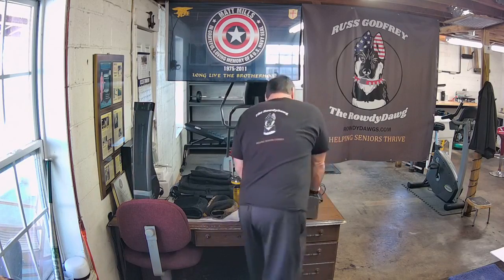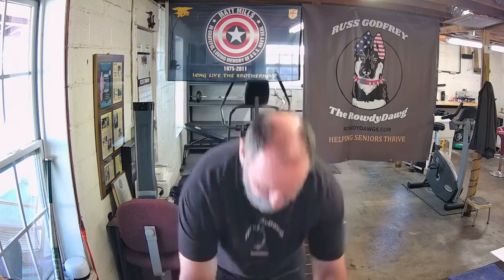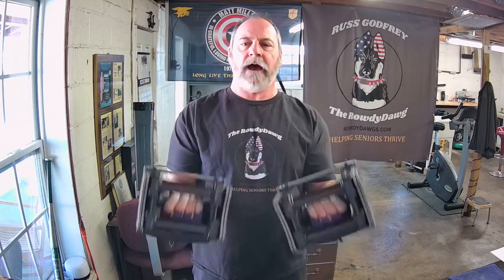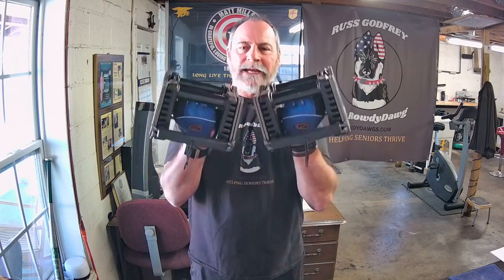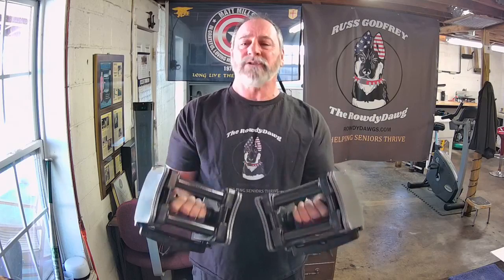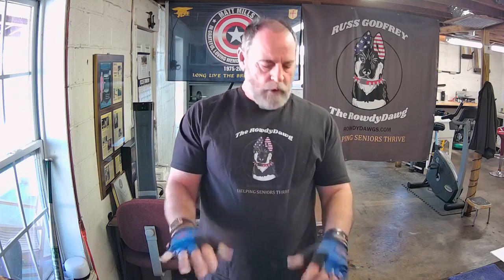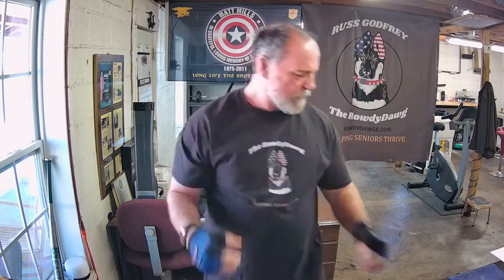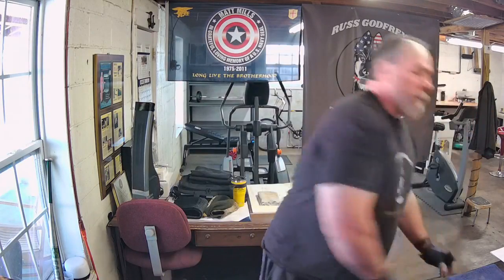Senior Walking Workout | Health And Fitness Tips For Seniors | Russ Godfrey - The RowdyDawg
✤ Welcome to “Russ Godfrey”
You’re definitely in the CORRECT place if you’re looking for the best Workout to brighten your day. I bring you Senior Walking Workout, senior health and fitness tips, health tips, walking workout for seniors, daily workout for seniors, health and nutrition guide .healthy food Ideas, and MORE. I believe you will find a lot of tips, workout tips …
You can suggest anything to me. If you have any ideas, please share them with us. We will definitely upload new videos as per your suggestion.

⭐⭐ I am giving some tips for seniors just beginning  a walking fitness routine.  These tips will help motivate you to keep going.  These tips have helped me greatly in staying with my daily walking and exercise routine. This senior fitness class is very good to start getting moving.

👉 Just remember guys. Establish a daily routine for exercise.  So vitally important!   [Senior Health} [Senior Fitness} {Senior Walking}  [Family Friendly]

Also if you are looking for an awesome way to reach your weight goals then here is the link to Weight Watchers

This is great for exercises for seniors at home.  Like bob and brad recommend. The famous physical therapists that show physical therapy techniques.   Improved Health for Seniors. Senior health tips are a big part of this channel. All older persons will find benefit in this channel.

Who I recommend for making fantastic money online!
I am doing this and you can too!!
(Please check them out! Awesome company I am so proud to be a part of!)

Also I mentioned my Facebook page here you go:
Please come join!  It's lots of fun.
This is the link to the Fresh Start Fitness course

⏰ Video Duration: 21:27
0:00 Hi